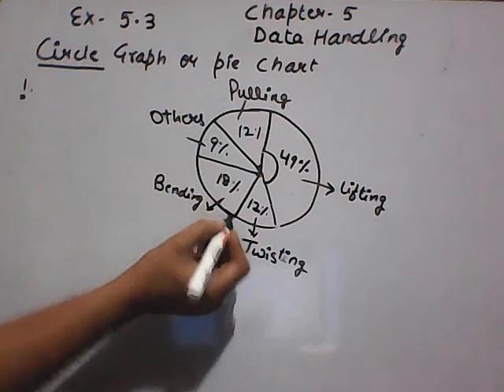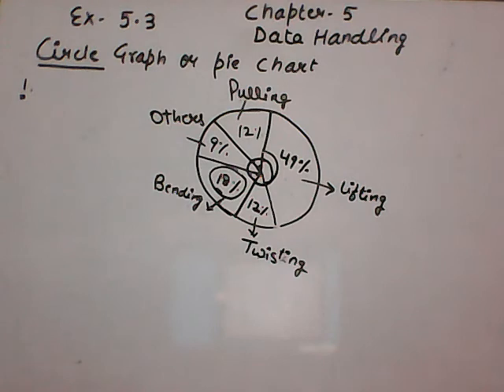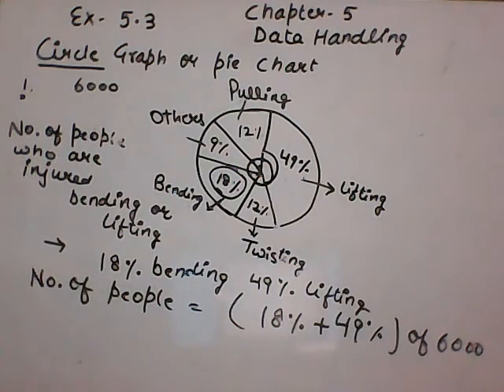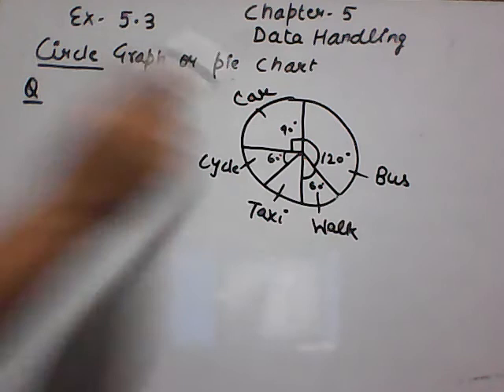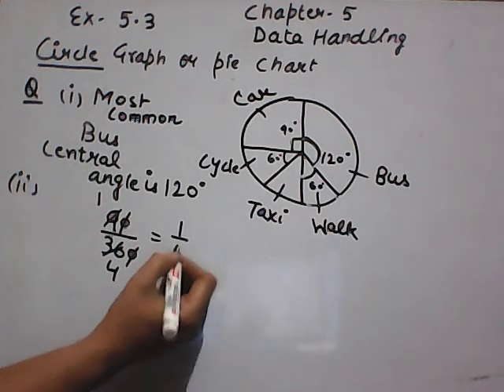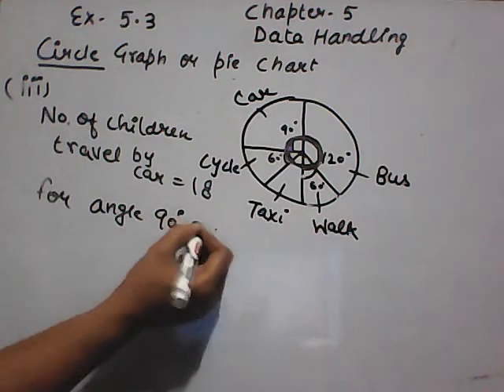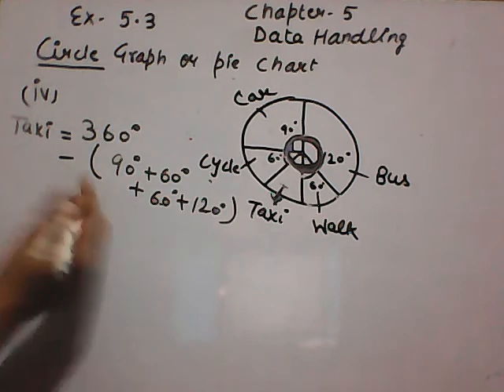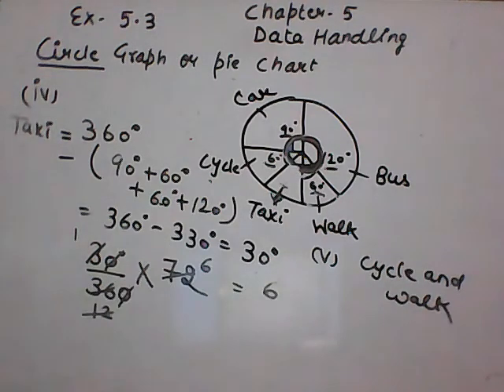Chapter 5 Data Handling (Circle Graph or Pie Chart)